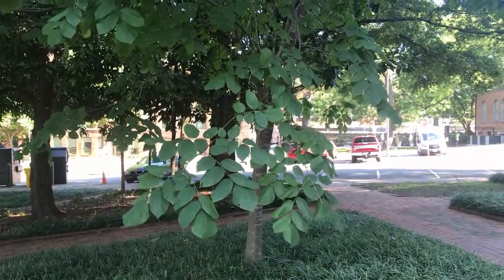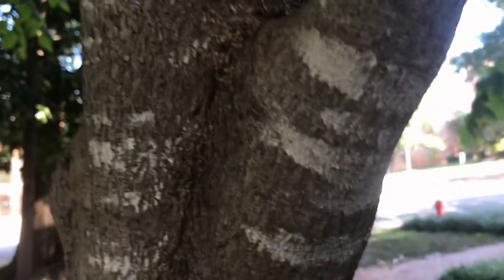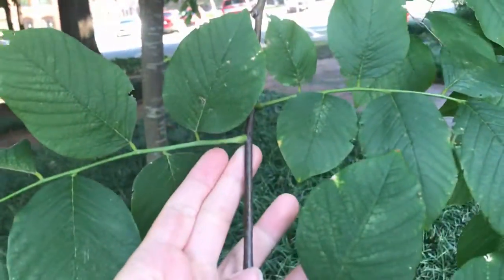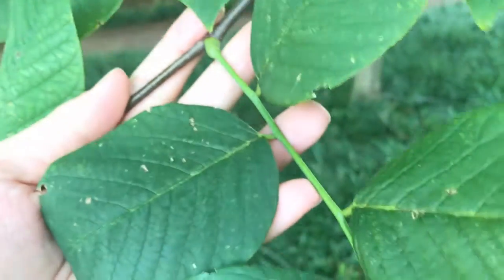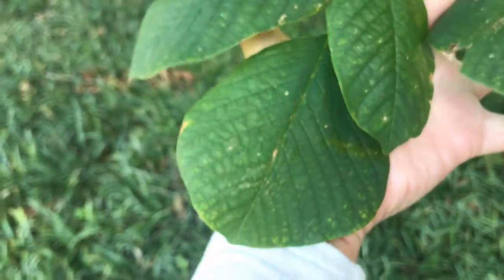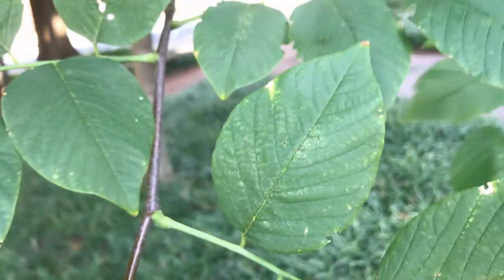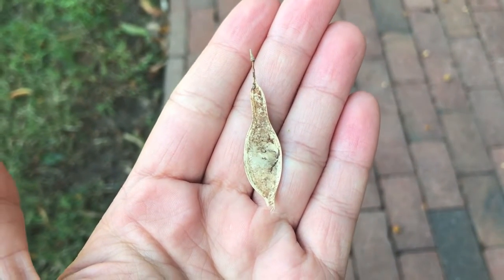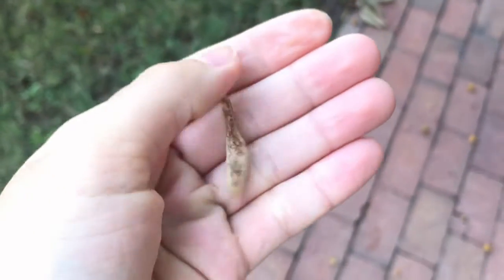Cladrastis kentukea (Kentucky yellowwood)